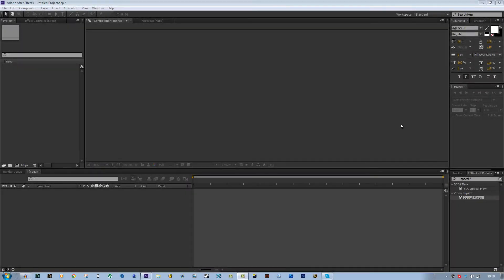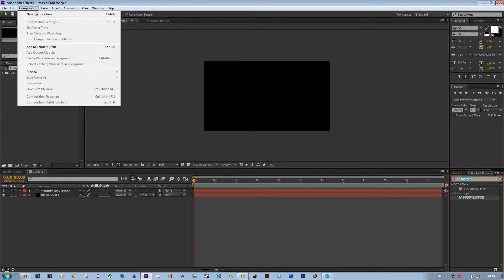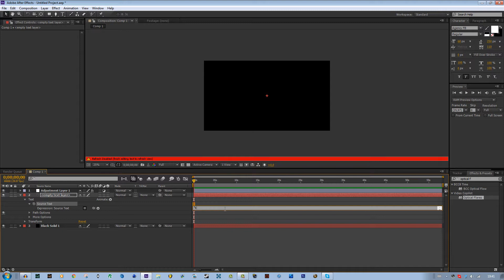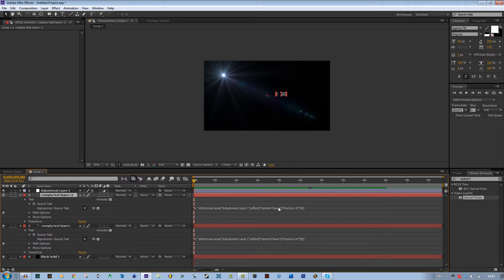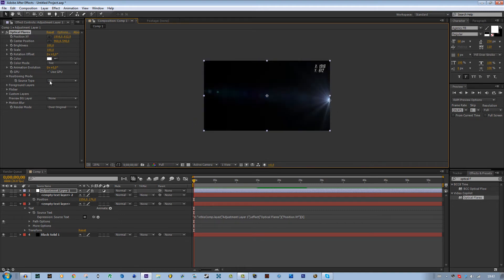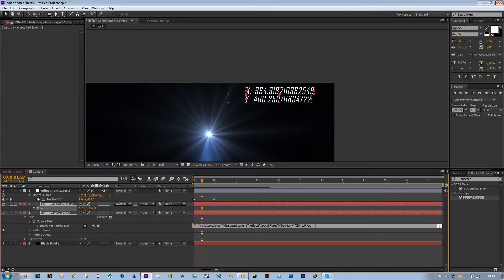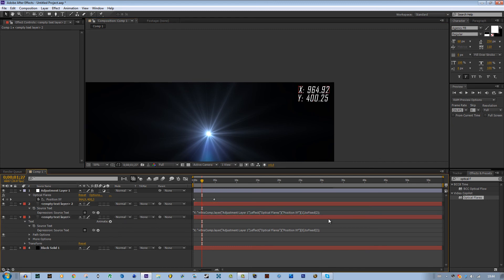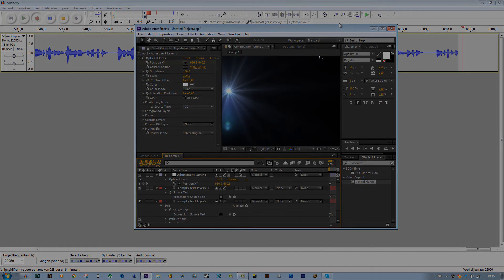After Effects Tutorial - Dynamic Text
No more Editing 101. Just gonna do random tutorials whenever I'm in the mood.